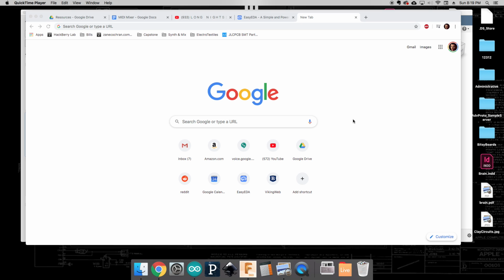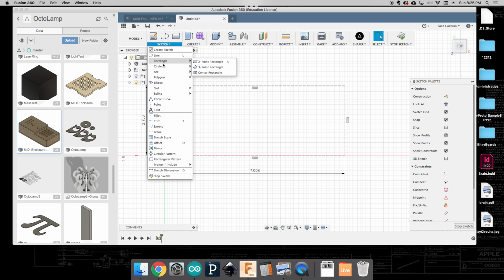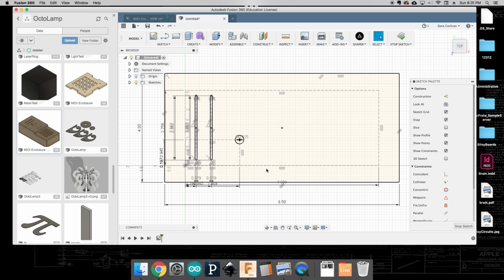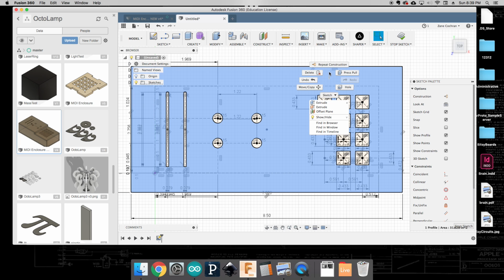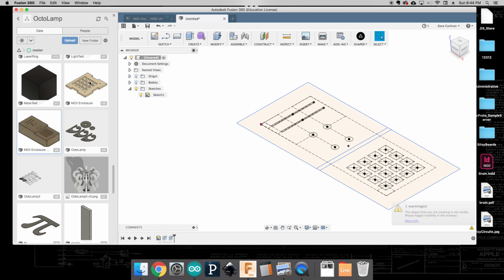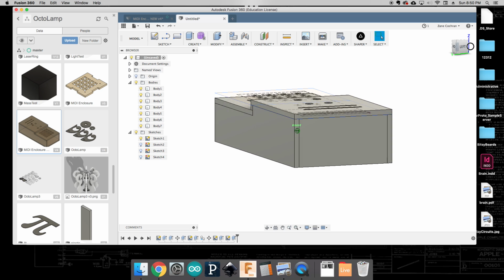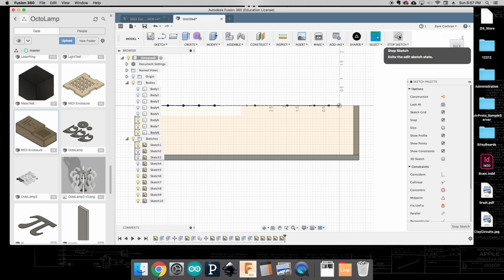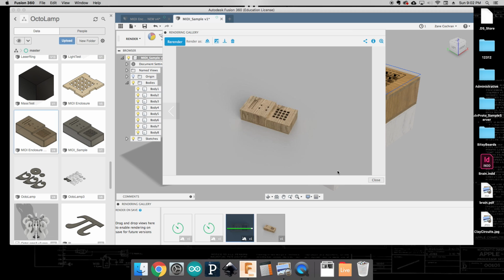Fusion 360 Enclosure Tutorial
This video describes how to make a laser cut enclosure for the MIDI Mixer project for CRT 360 - Advanced Prototyping.